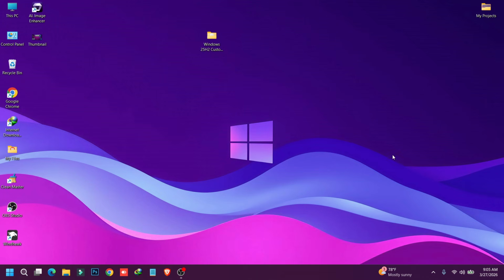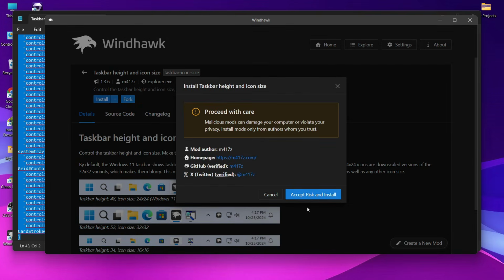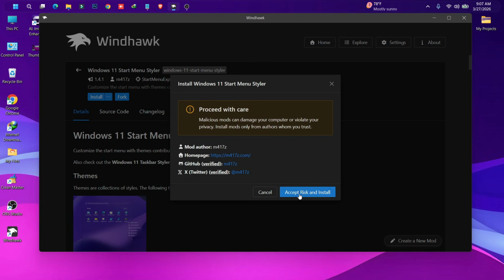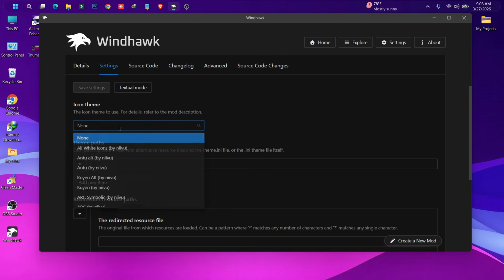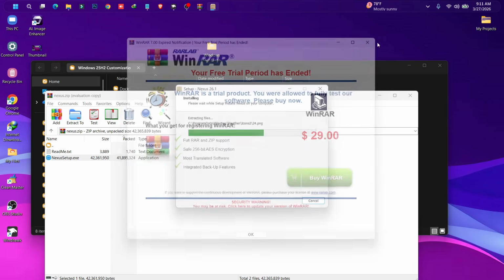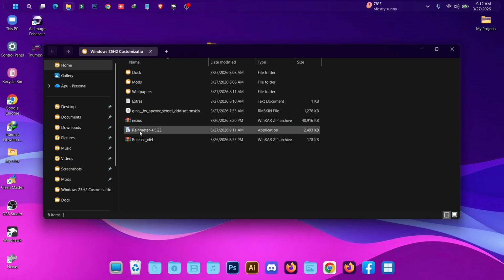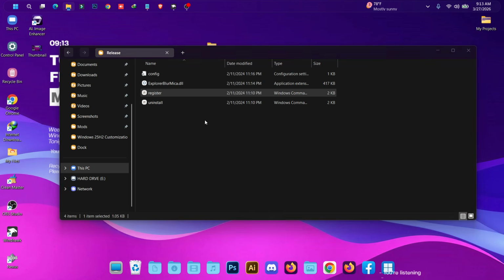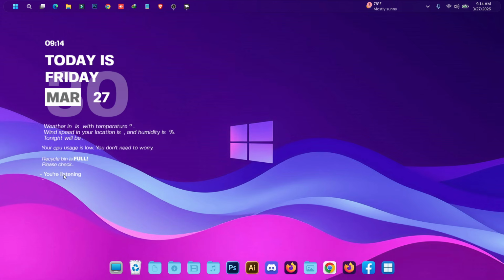Give Windows 11 a Fresh, Elegant Look with Windhawk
Give your Windows 11 a fresh, clean, and elegant makeover using Windhawk! In this video, I’ll show you how to completely transform your desktop with simple yet powerful customization tools that make your system look modern and stylish.

Windhawk is an amazing utility that lets you tweak Windows 11 in ways you never thought possible — from enhancing the taskbar to refining UI elements for a smoother and more polished experience. Whether you want a minimal aesthetic or a refined professional setup, this guide has you covered.

💻 What you’ll learn:
• How to install and set up Windhawk
• Best Windhawk mods for Windows 11
• Customize taskbar, start menu, and UI
• Make your desktop look clean and elegant
• Safe and performance-friendly tweaks

Perfect for anyone who wants a better-looking Windows experience without complicated steps!